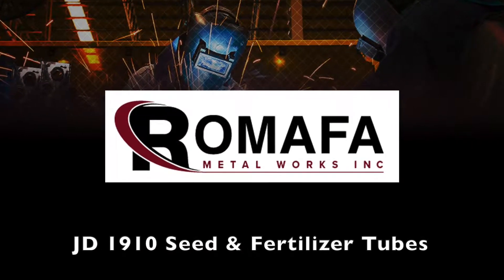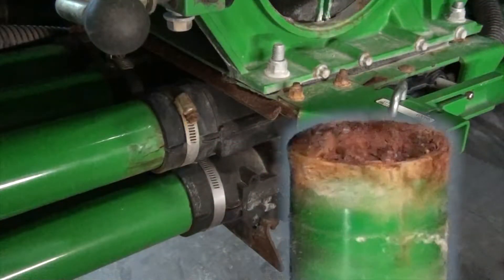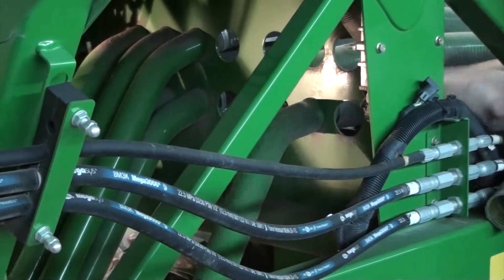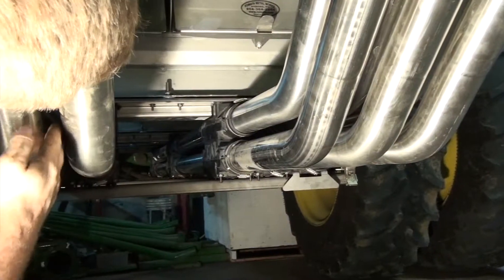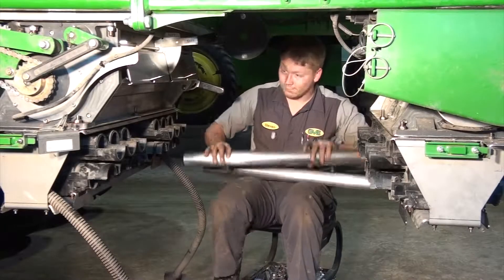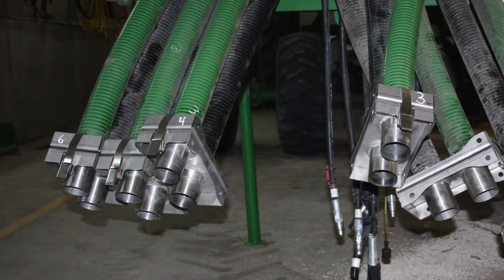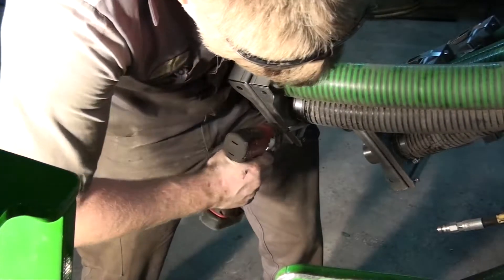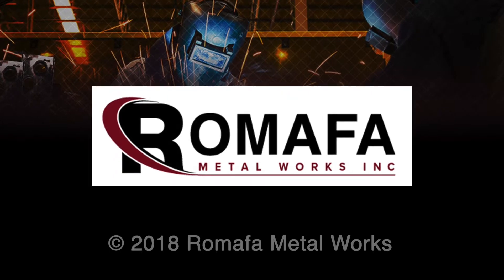Romafa How To - Upgrading to Stainless Steel Tubes on a 1910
In this Romafa How To video series, you'll learn how to remove the rusted OEM parts from your John Deere 1910 Air Seeder / Cart, and replace them with durable stainless steel aftermarket parts manufactured by Romafa Metal Works.